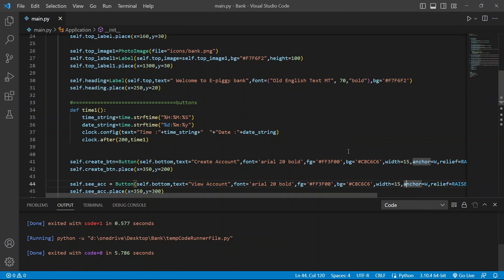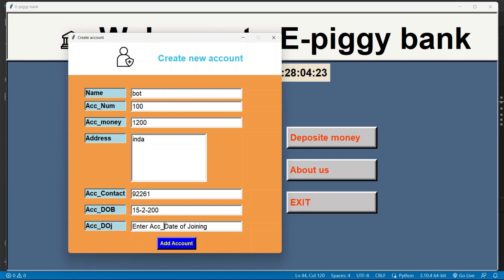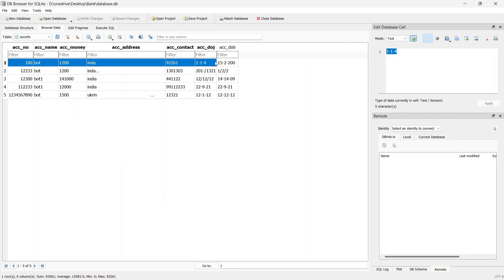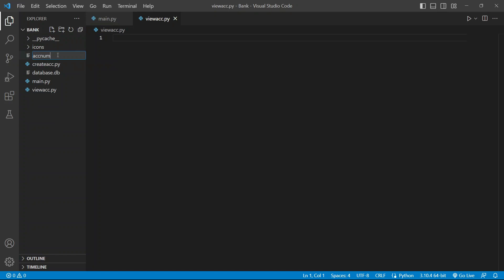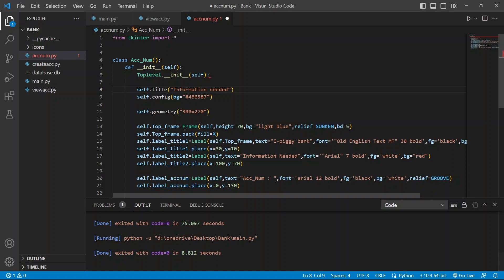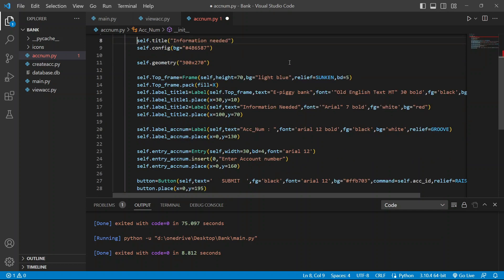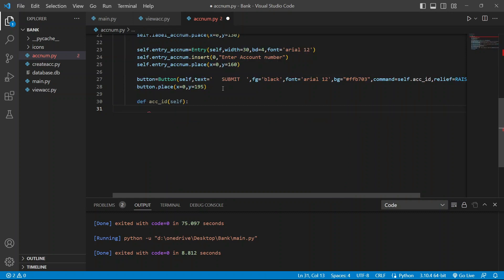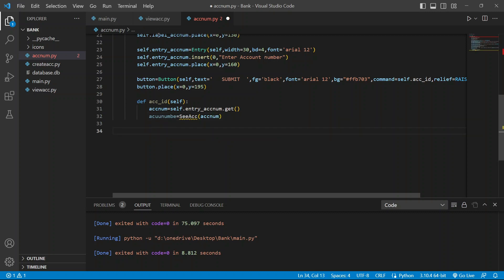Bank management system || Working on Account Information (part-6) || Python ||Programmatic_Tech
Learn how to use python programming to make Bank Management System.

Bank Management System is based on Python programming and is a major project for students .It is used to Keep the records of clients ,employee Etc. in Bank .The bank management system is an application for maintaining an account in a bank . The system provides the access to the customer to create an account, deposit/withdraw the cash from his account, also to view reports of all accounts present.

In this course, you’ll learn fundamental concepts that will help you get up with python programming and databases. You’ll also gain skills and foundational knowledge that will help prepare you to tackle the complexities of other projects.

What you'll learn:
✔️ What is Python Tkinter module?
✔️ Templating and data binding
✔️ Methods and directives
✔️ Data Handling
✔️ Simple animation